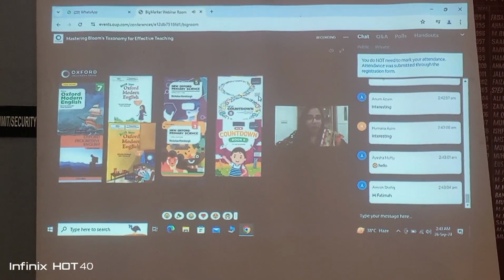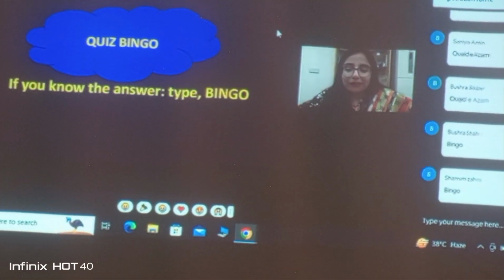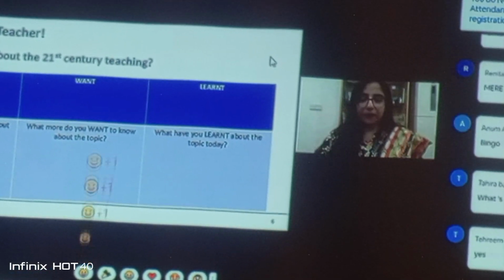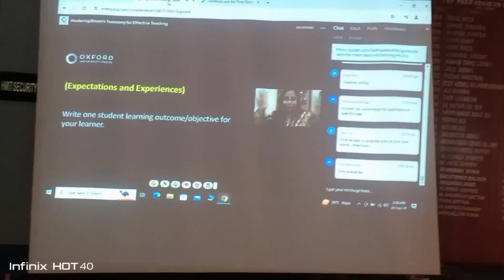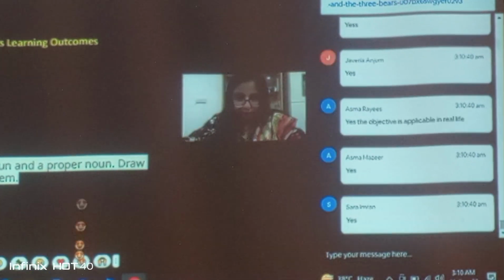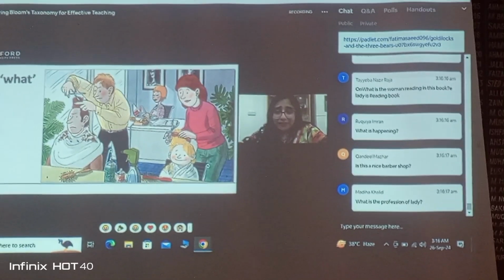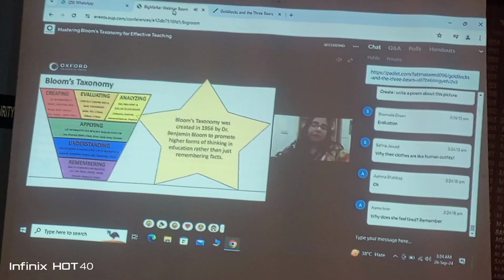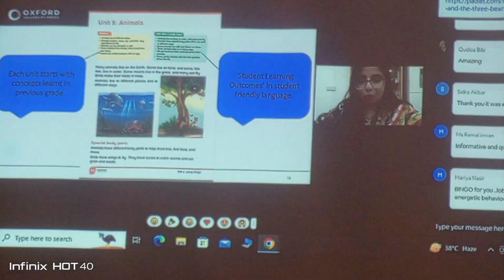Mastering Bloom's Taxonomy for effective teaching by Fatima Ifftikhar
Oxford University press